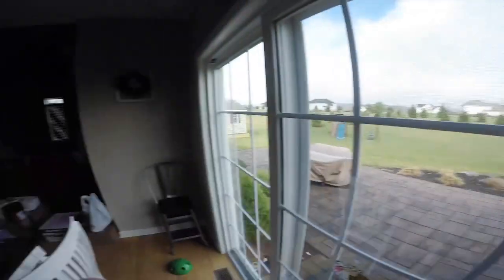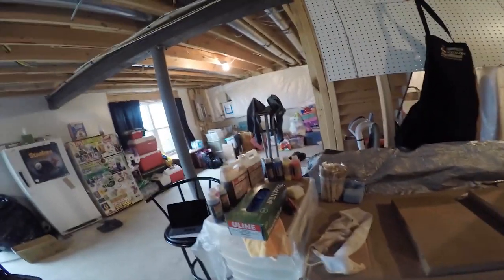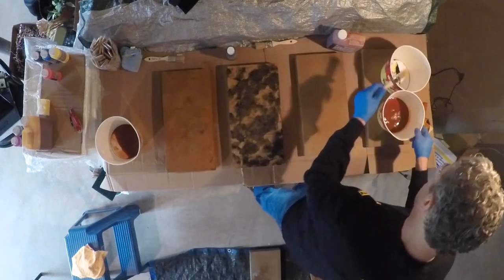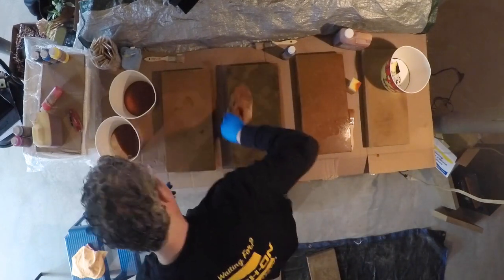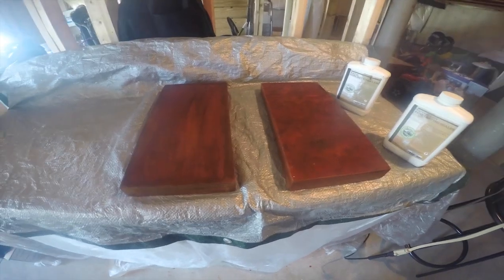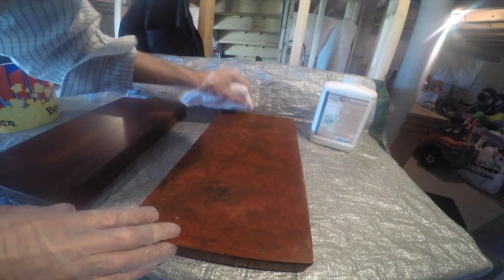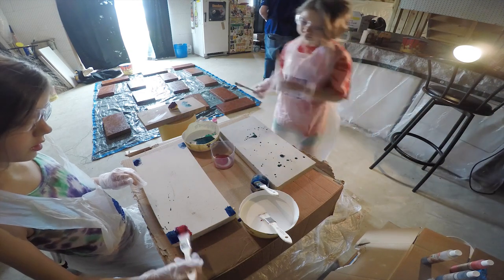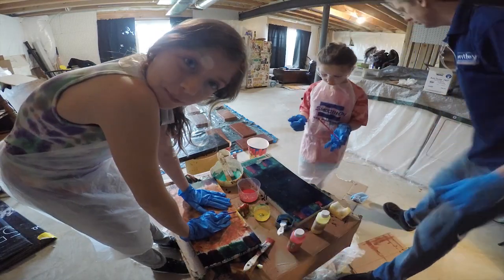Using Buddy Rhodes Glazes and Sealing System to Update Pavers // 2020 Quarantine Edition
While recently working from home, Ernie took on a personal project and used Buddy Rhodes Glazes to upgrade some old pavers, giving them an antique look. He then sealed them using the Buddy Rhodes Sealing System to protect the finish from the elements. Luckily, Ernie also had some helpers available to perfect the project!